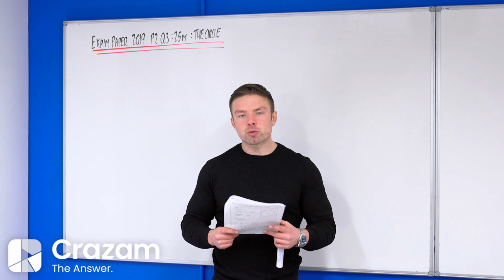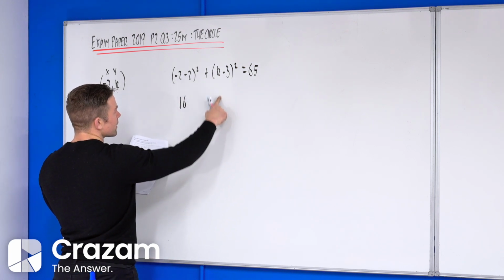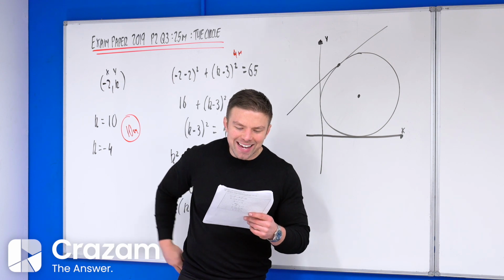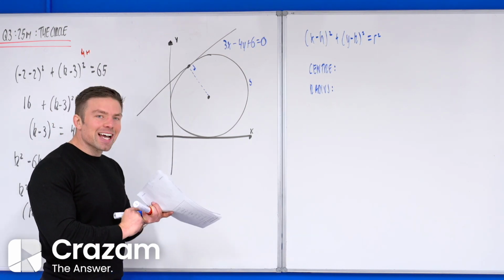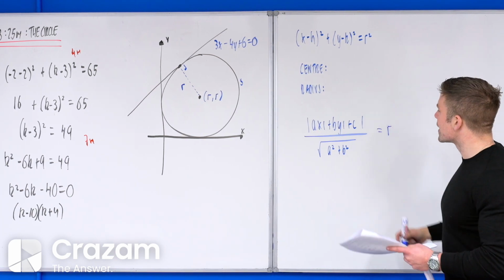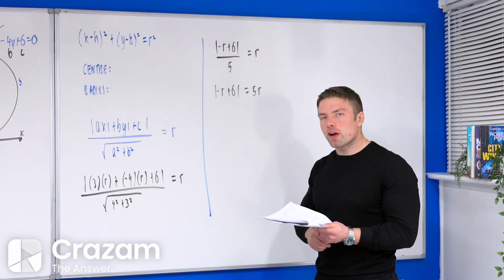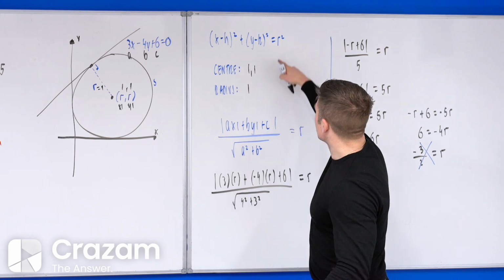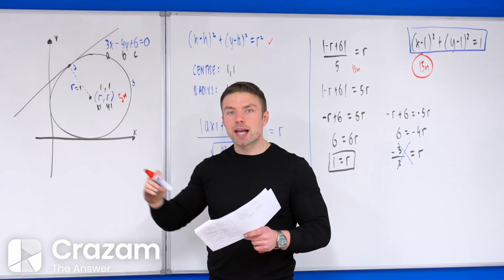H1 Answer - Maths (H) - 2019 - Paper 2 - Co-Ordinate Geometry (The Circle)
State Examiner David Lewis walks you through a H1 solution to a Co-Ordinate Geometry question from the 2019 Leaving Cert.

Crazam gives you every single past paper ever and the answers!